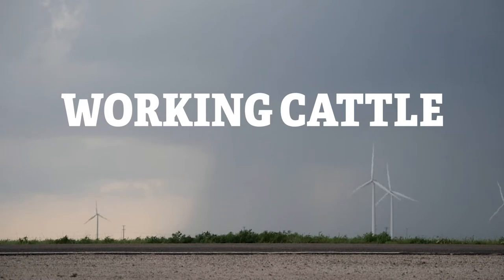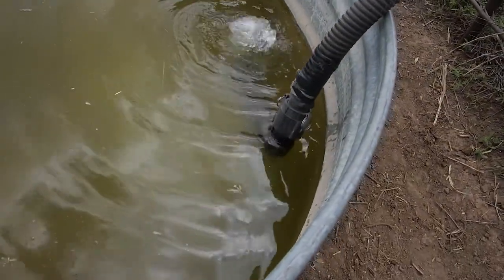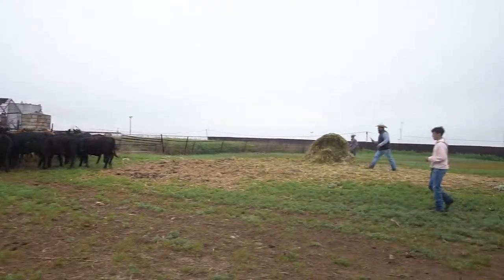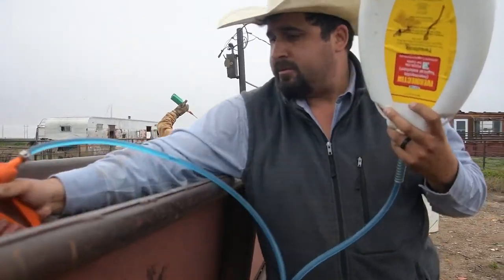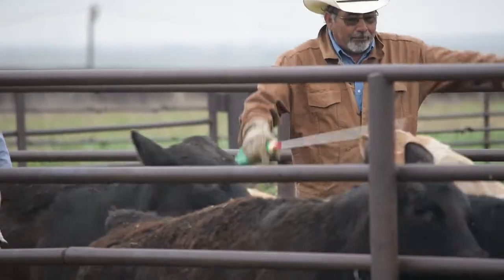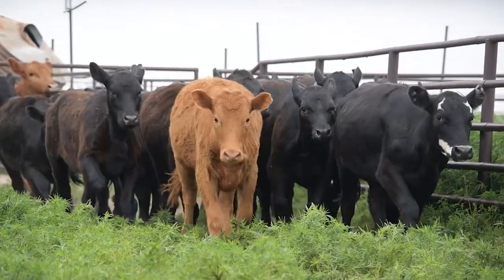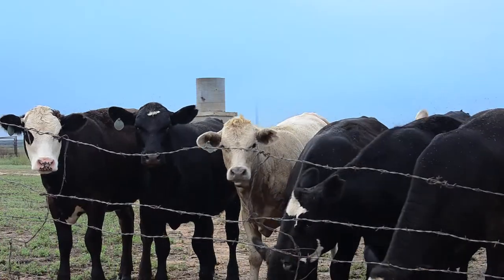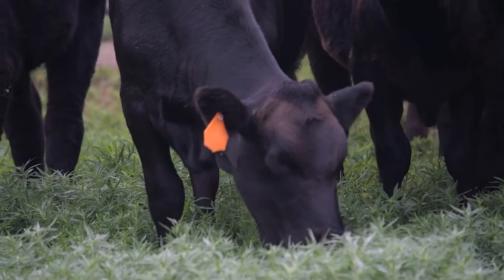Working Cattle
The importance of processing cattle before turning them out to grass.